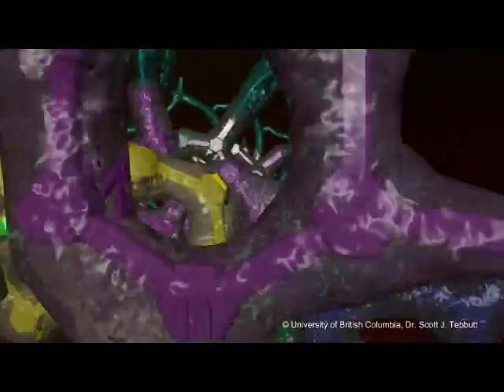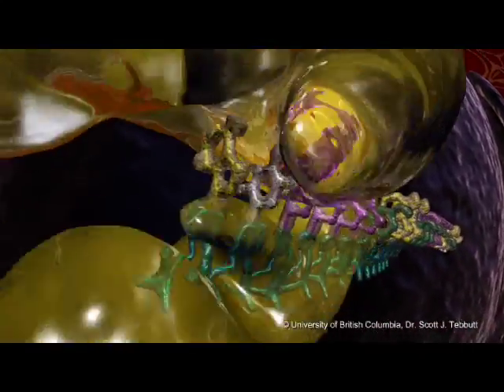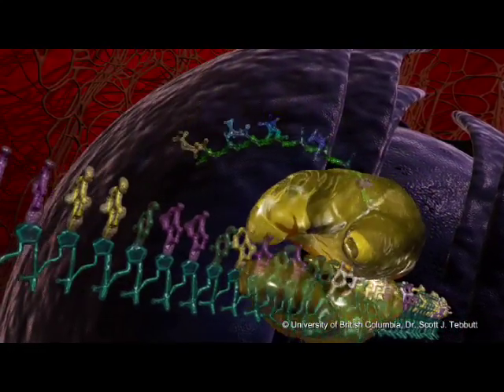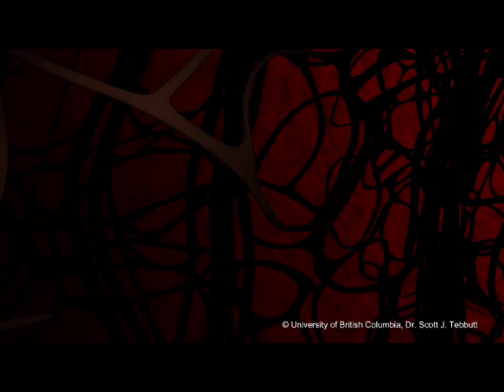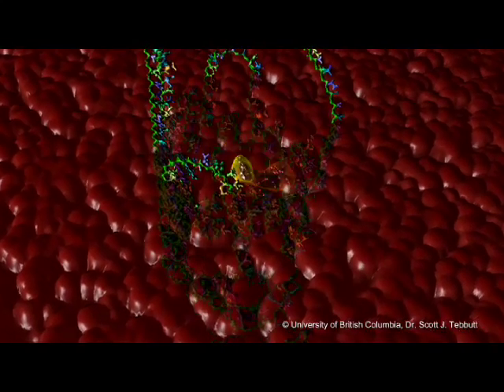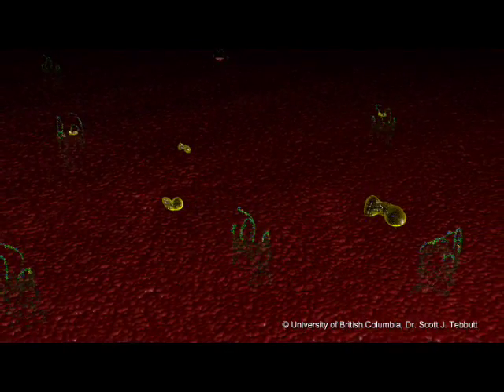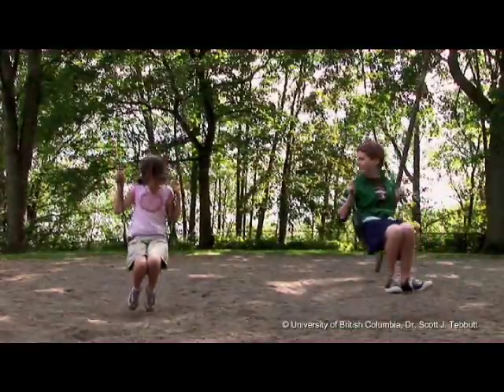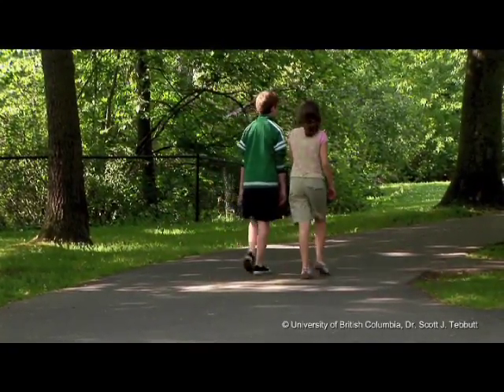Pharmacogenetics of Asthma